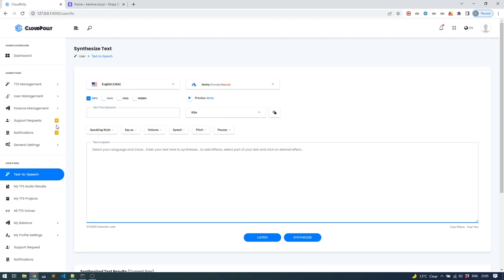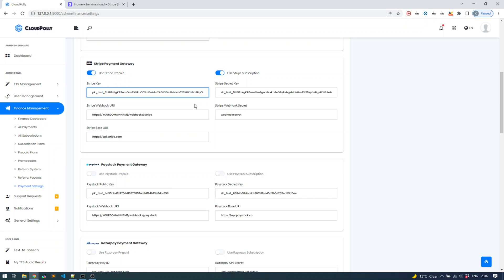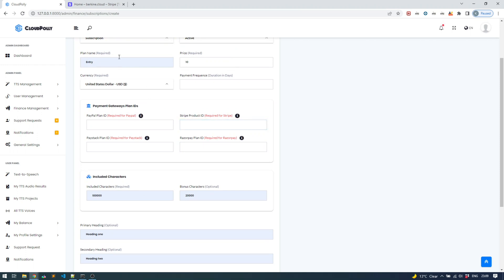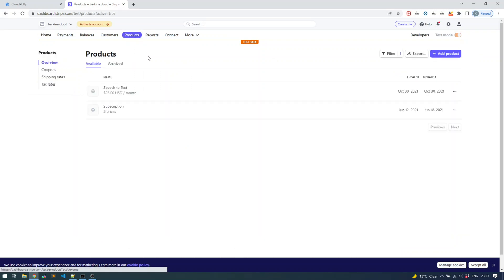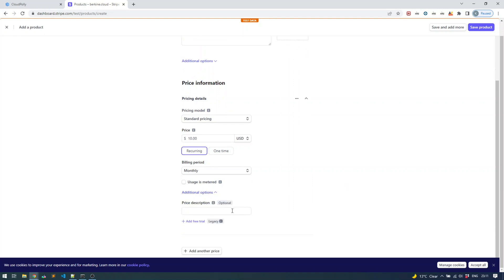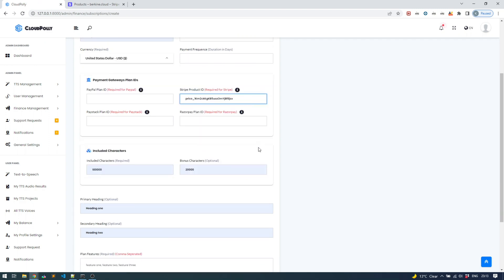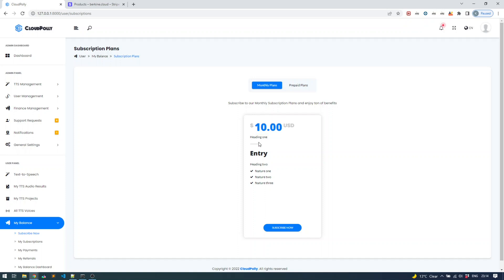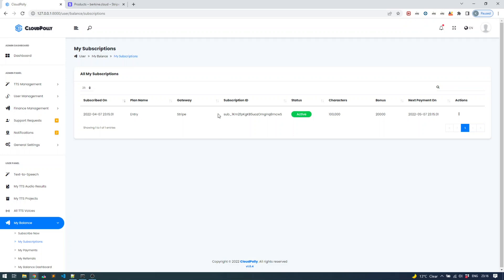Cloud Polly - Text to Speech SaaS Business Platform - Stripe Gateway Price ID Setup Tutorial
Start your SaaS Business Today with Cloud Polly - Text to Speech SaaS platform  that allows to synthesize text in 135 Languages and Dialects with over 830 different human like voices - Powered by: Amazon Web Services | Google Cloud Platform | Microsoft Azure | IBM Cloud.

DESCRIPTION OF VIDEO:
In this tutorial we will explain how to setup Stripe Gateway Price IDs for your subscription plans created in Cloud Polly so that you can start received payments with credits card that will be processed with your Stripe Account.

CLOUD SERVICE PROVIDERS USED:
🌏 Amazon Web Services - Amazon Polly